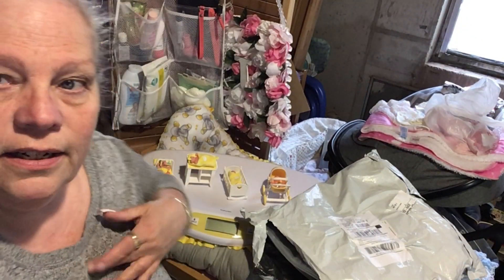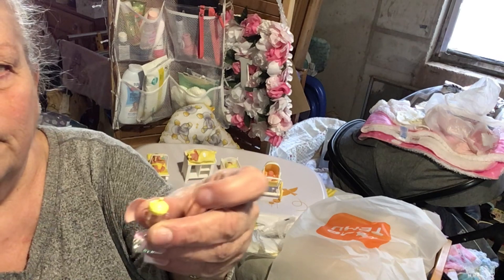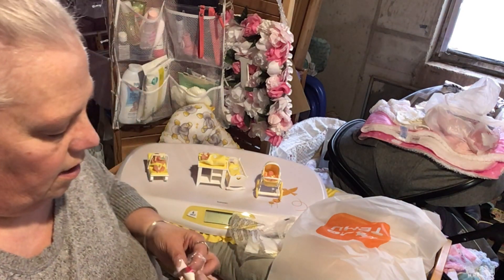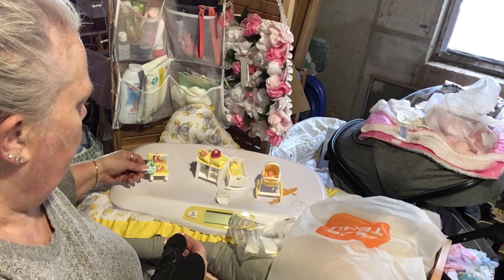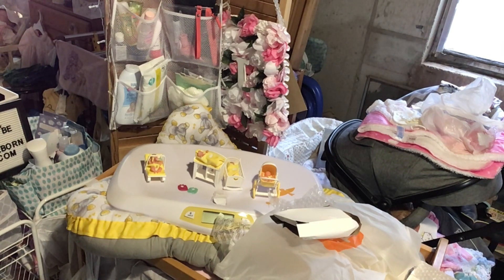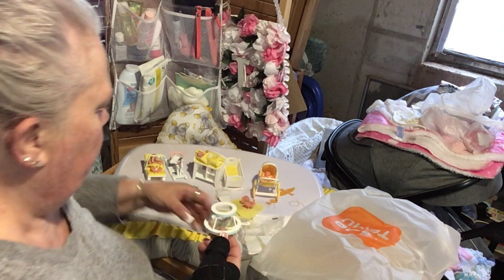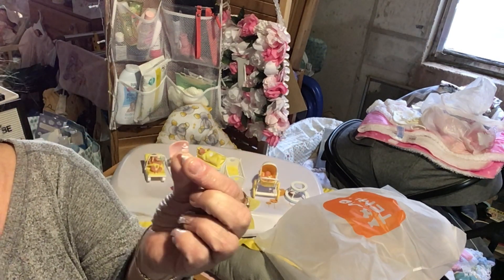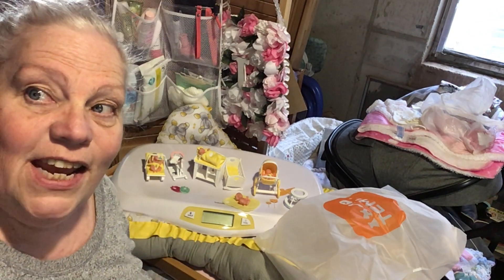a reborn haul for the littles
REBORNS THAT ARE FOR SALE:
REBORNS.COM:
EBAY PAGE BABIES FOR SALE: